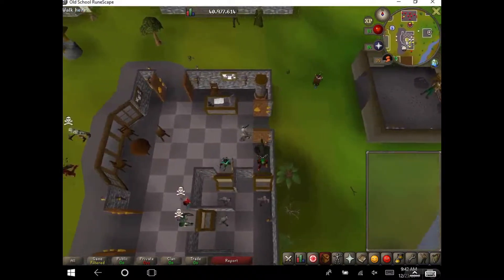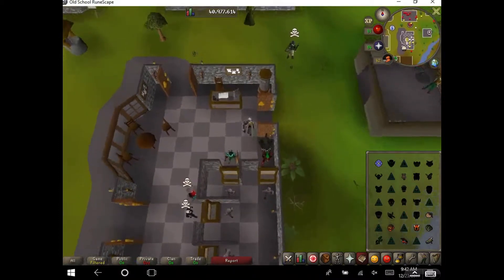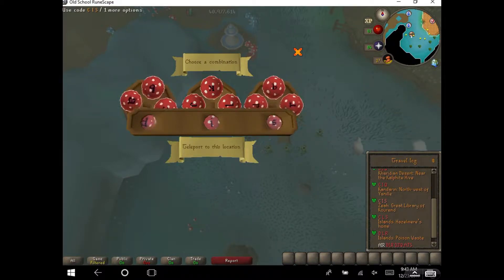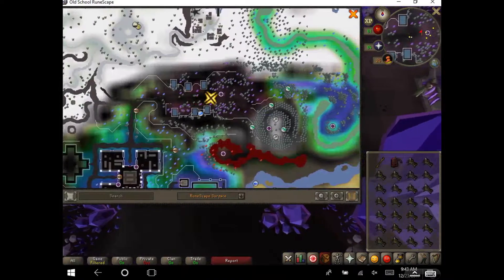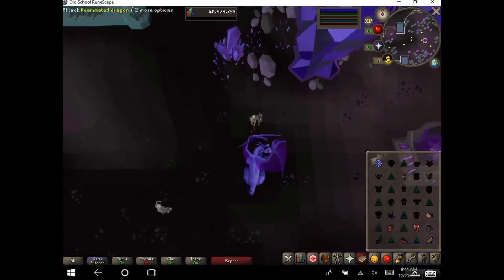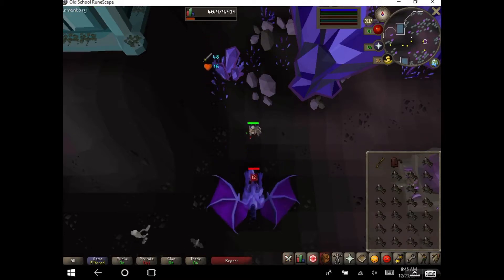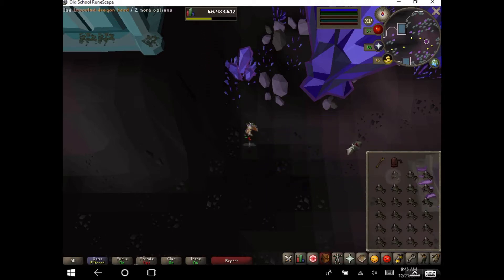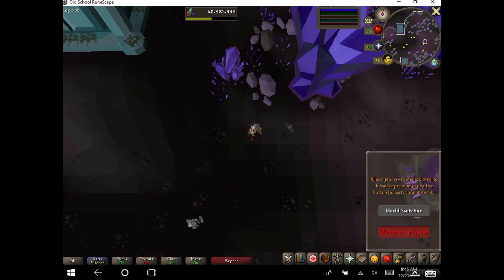{RSOS} Prayer dragons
I’m showing how to re-animate dragon heads